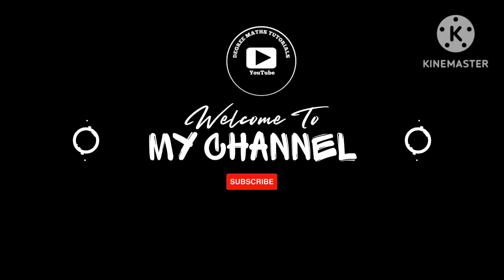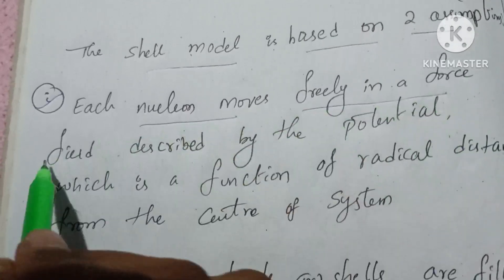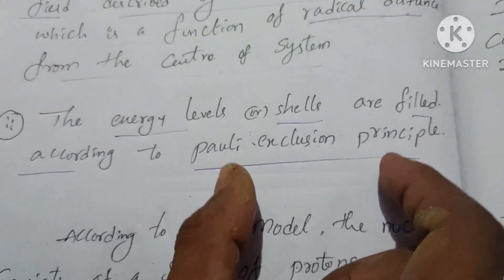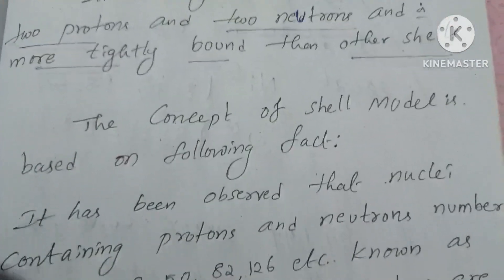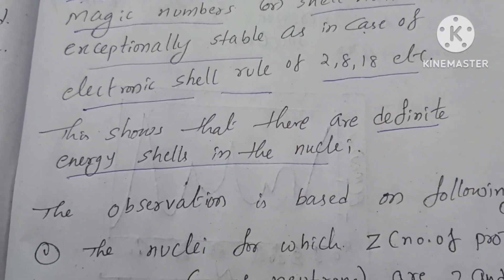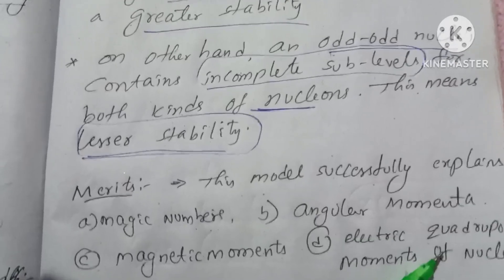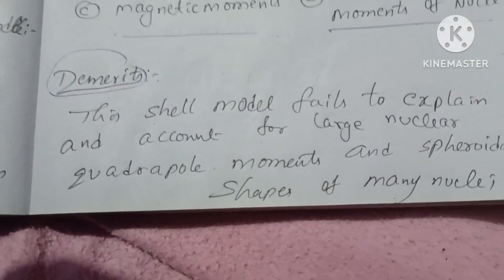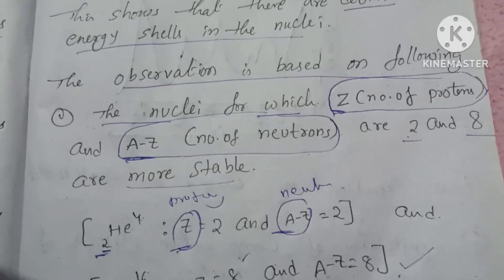13.Shell Model in Nuclear Physics in Telugu | unit-1 | 4th sem | paper-5